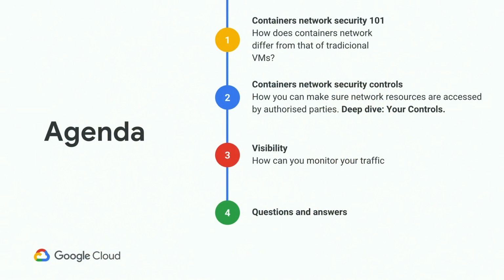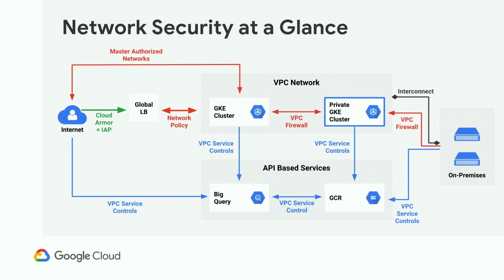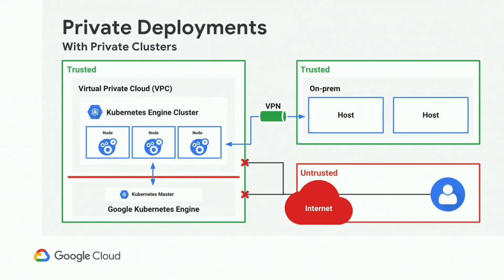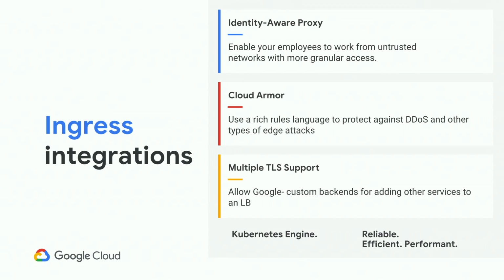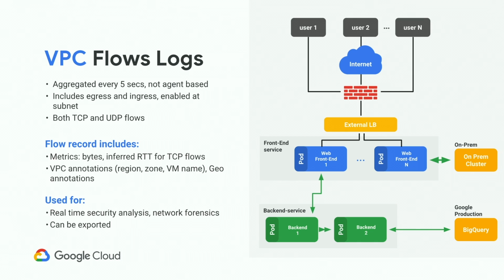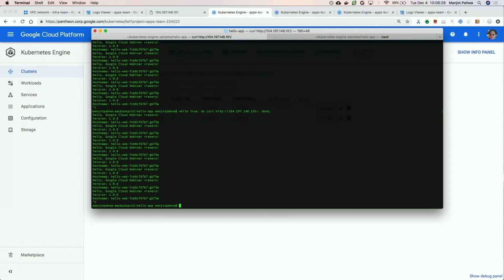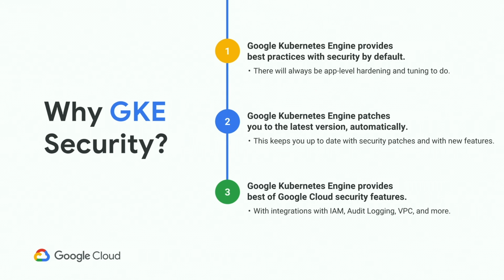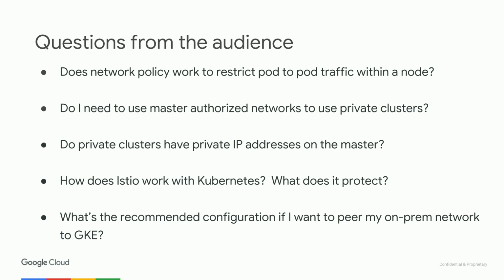Cloud OnAir: Learn how to use network security controls for your containers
Container infrastructure security is about ensuring that your developers have the tools they need to securely build containerized services. Container networking is a key element of it. Join us to understand the nuances of container network security and learn how you can segment containers in a network, what traffic flows should you allow and maintain the security and privacy of your container network.